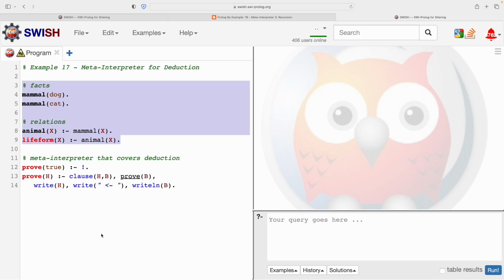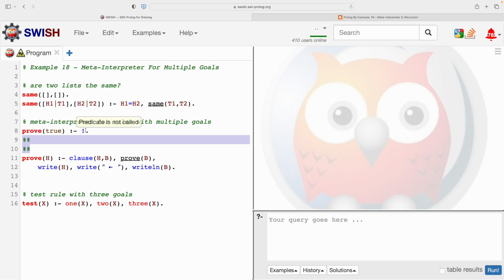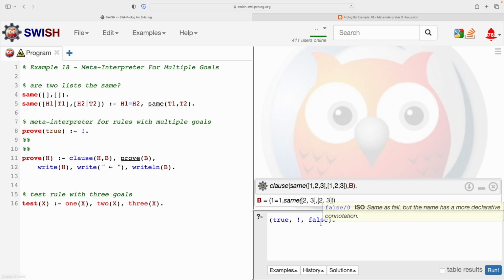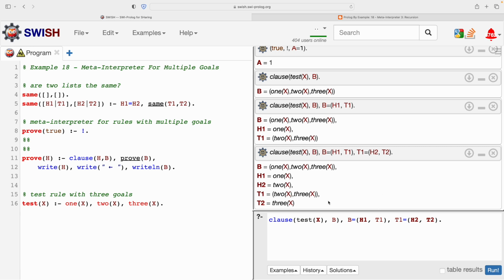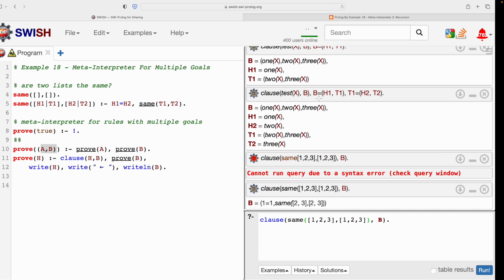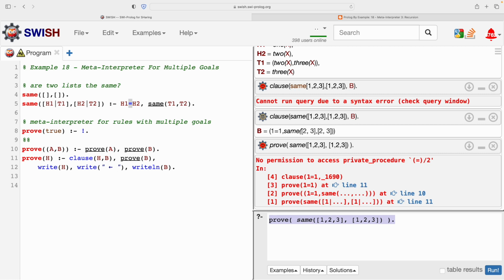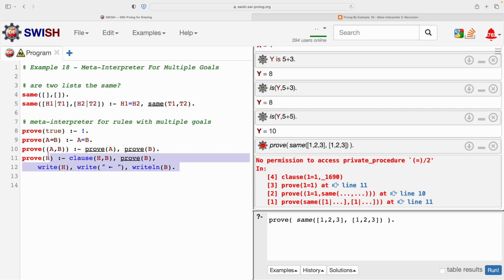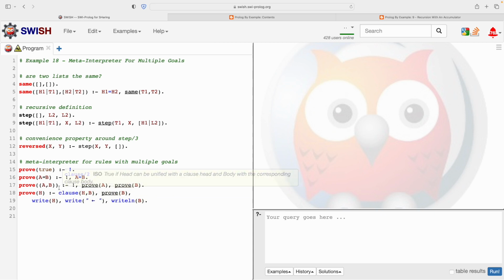18 - Meta-Interpeter 3: Recursion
In this video we extend our meta-interpreter again to work with programs that have rule bodies that have more than one property. To do this we learn about groups of prolog properties, and compare how we traverse these sequences to how we traverse prolog lists. We also see again how to implement a handling rule for prolog that is a "built in", in this case unification =/2. We briefly discuss infix operators and compare infix form to prolog's standard form.

We test our meta-interpreter with a short recursive program same/2 which we developed in an earlier video.

00:00 Rules with More Than One Goal
07:51 Sequences of Prolog Code
09:40 Traversing Prolog Code Sequences
19:09 Interpreting Unification =/2
26:28 Meta-Interpreting Recursive Prolog
30:57 Cuts in Handling Rules